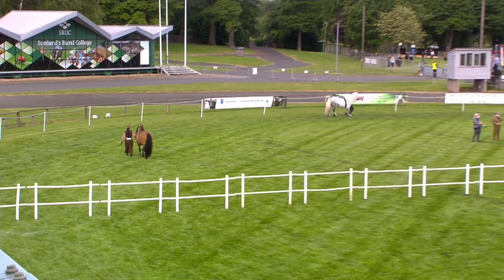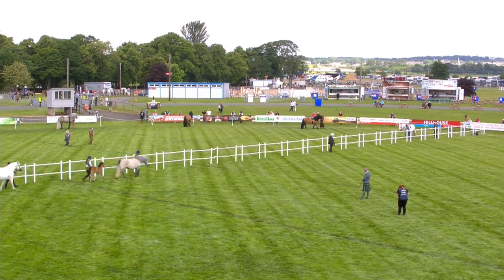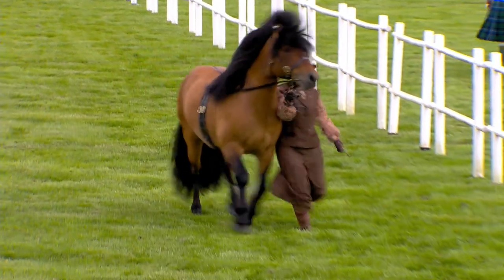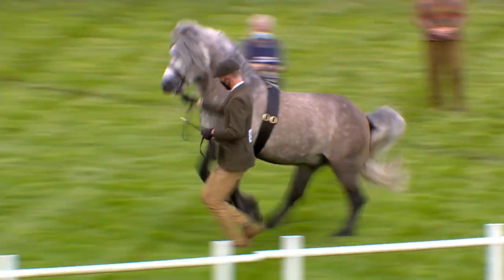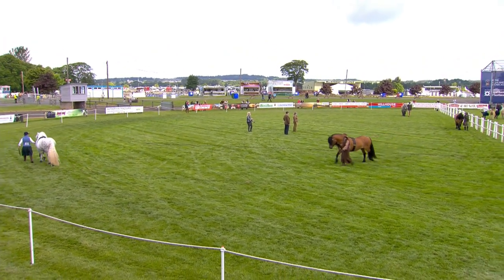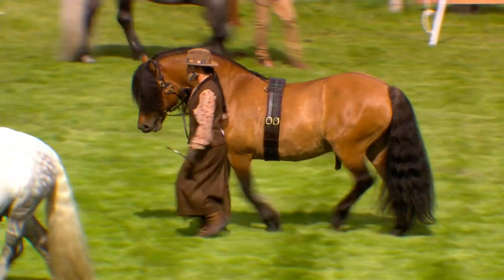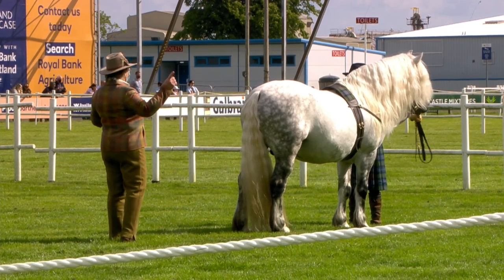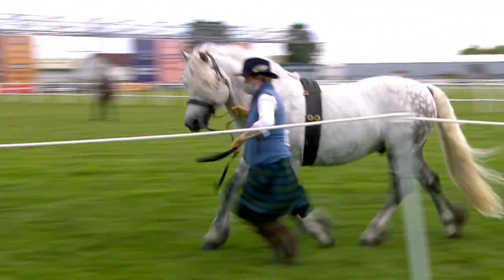Royal Highland Showcase - Highland Male & Female Highlights